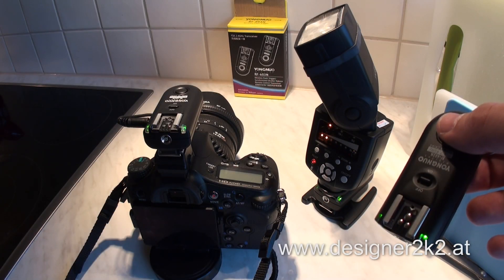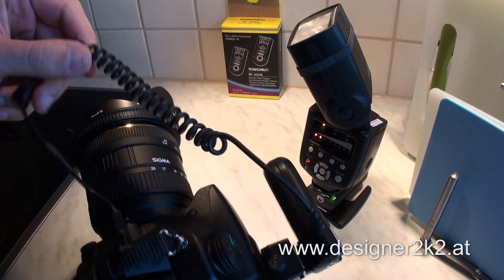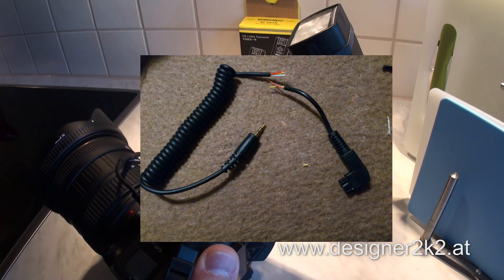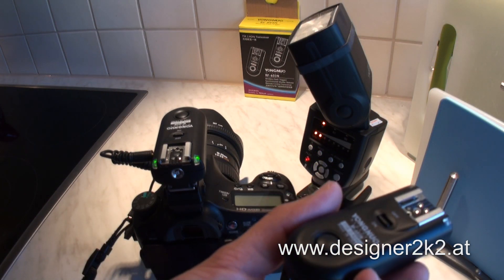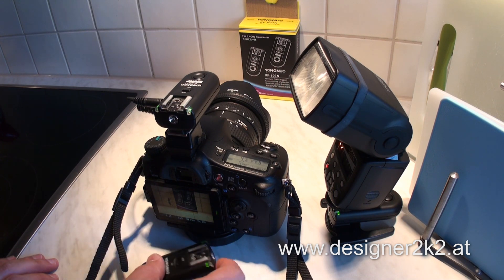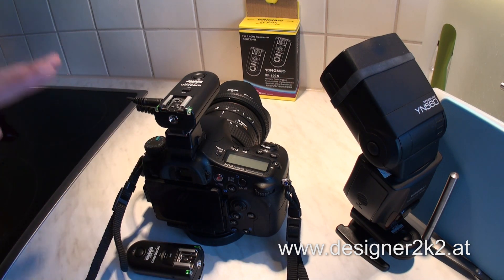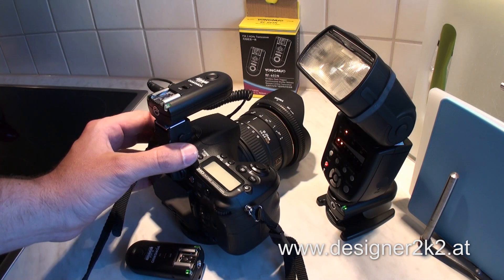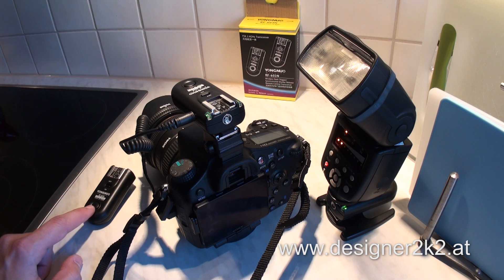Yongnuo RF603 Sony shutter release Mod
How to get the Yongnuo RF603 to trigger the shutter on your Sony SLR/SLT.